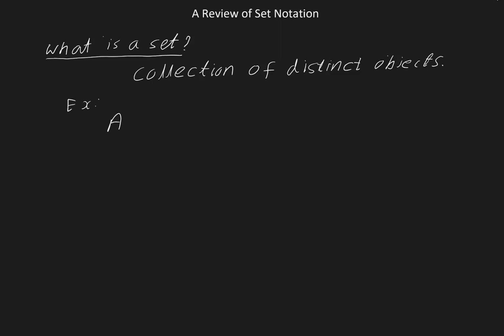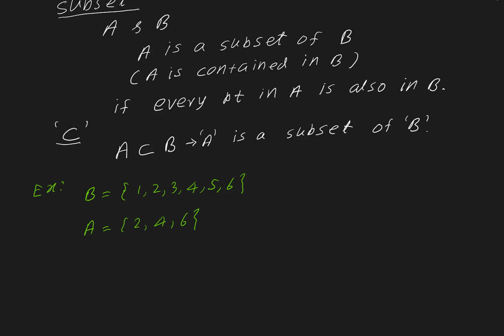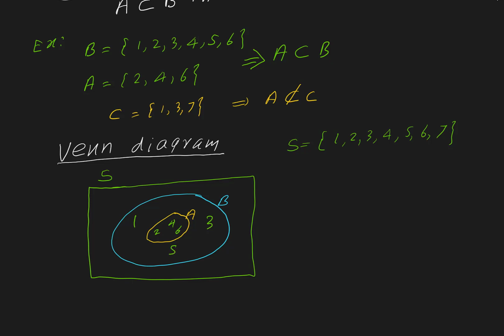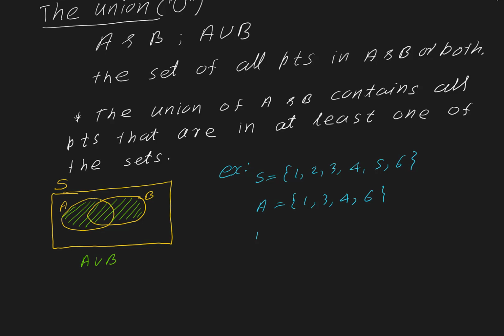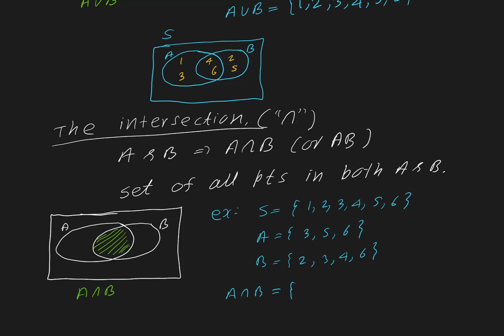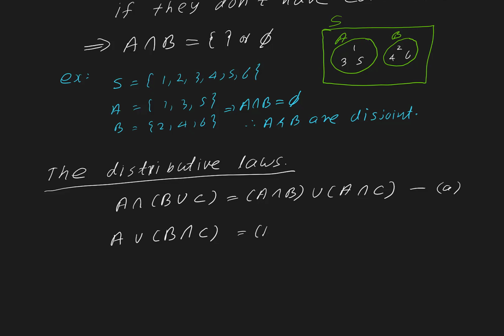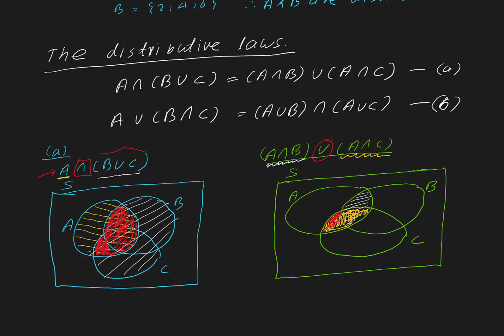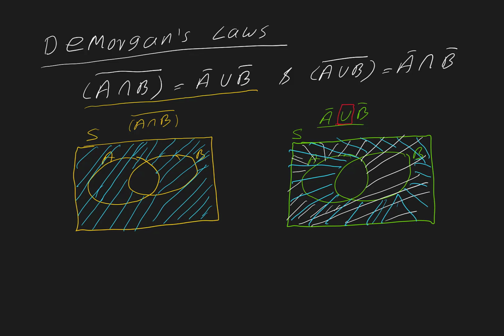2.3. A Review of Set Notation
Mathematical Statistics with Applications.

The complement; Disjoint, or Mutually Exclusive; Distributive laws